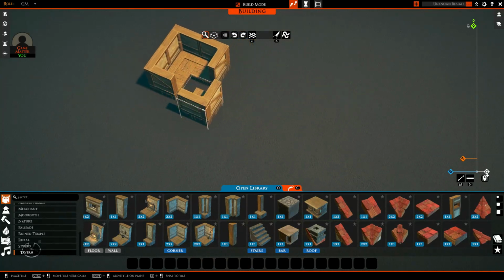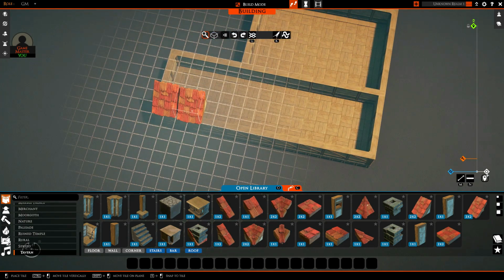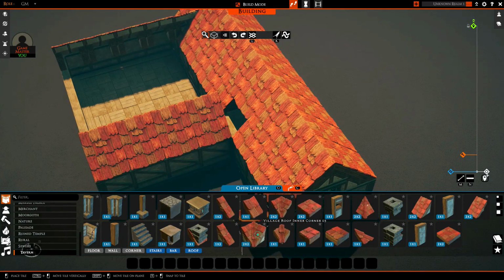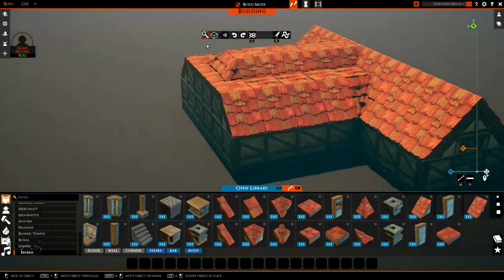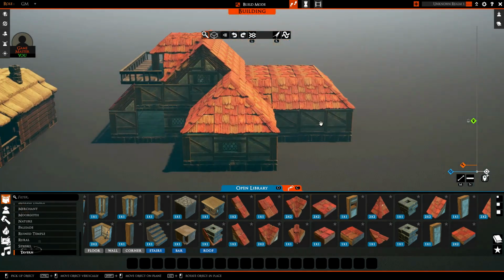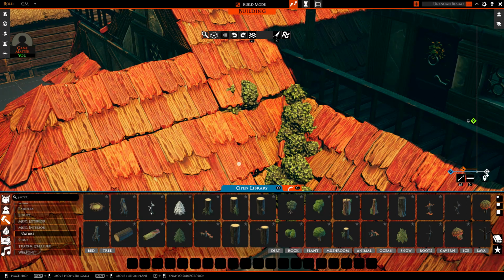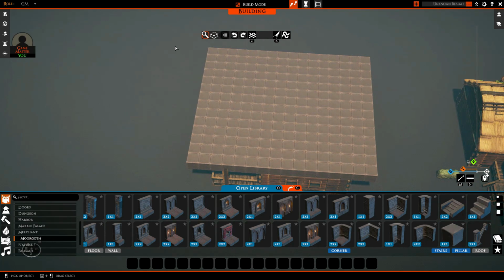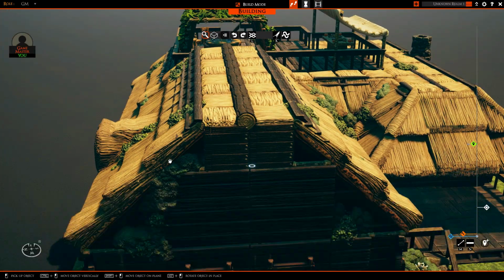Talespire Beginners Tips and Tricks 2: Buildings, Rooftops, and (exterior) Decoration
Second Video, thanks for the feedback on the first!

As I figure out how to use Talespire myself, here are some methods I've learned for creating buildings, rooftops, and making sure they look good!

If you have any tips you want to share with me, or if you like the vid - let me know.